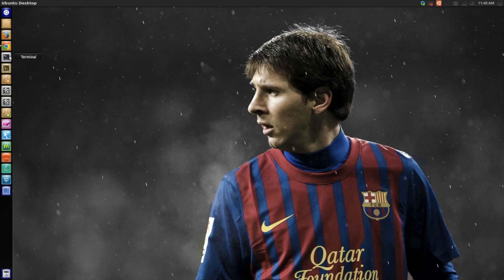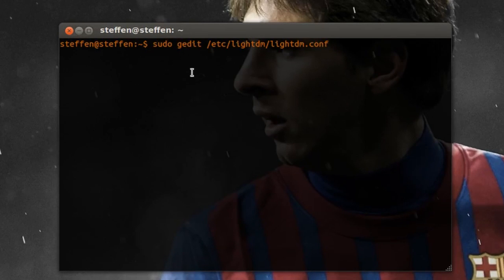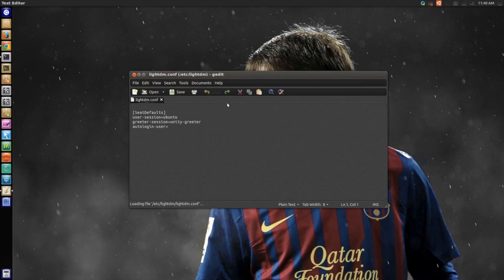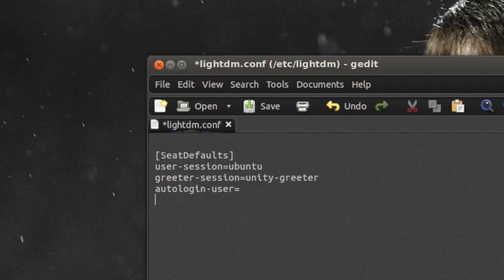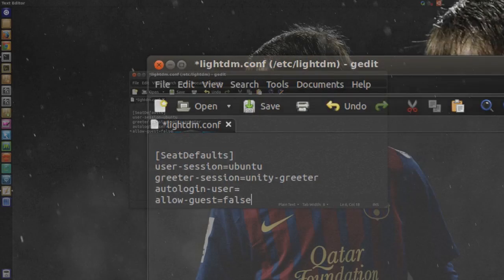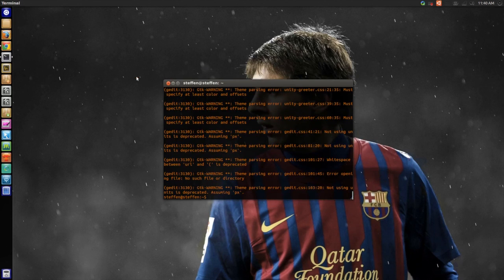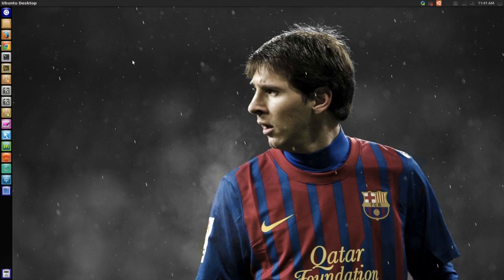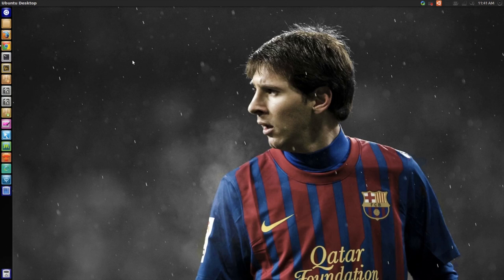Disable Guest Account - Ubuntu 12.04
Hello, Ladies & Gentlemen!
In this video, I show you how to disable the guest account feature in Ubuntu, so it's fairly simple. Hope you guys enjoyed and remember to click that like button.

sudo gedit /etc/lightdm/lightdm.conf

Add this line:
allow-guest=false